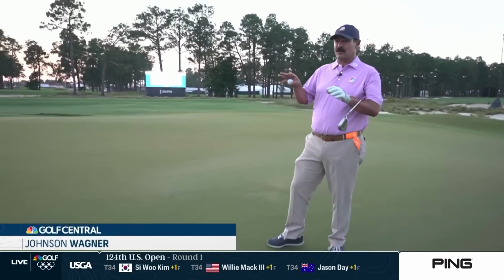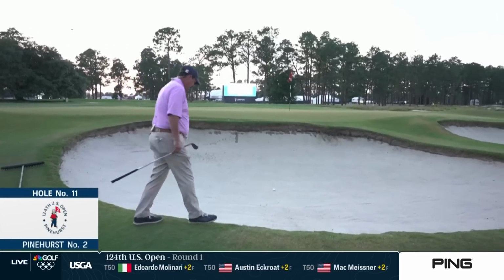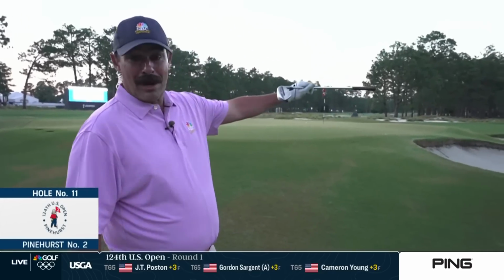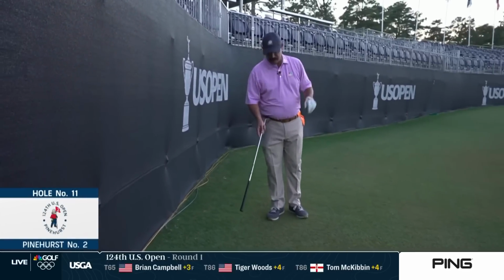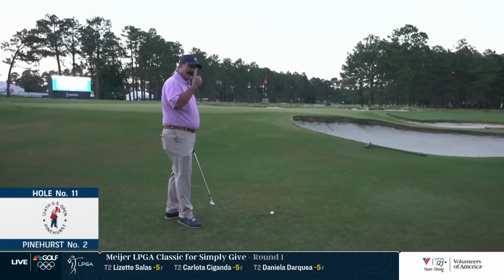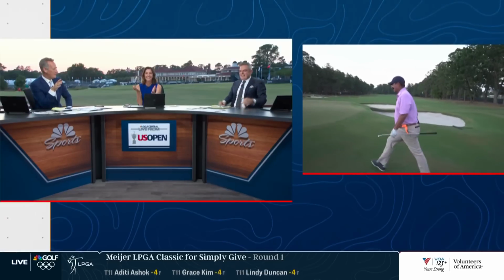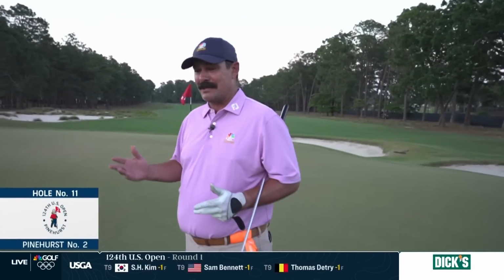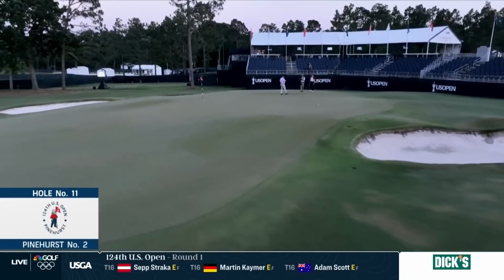Wagner dialed in as he tries Cantlay, Fitzpatrick shots | Live From the U.S. Open | Golf Channel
Johnson Wagner is locked in while trying to recreate Patrick Cantlay's hole-out from the sand and Matt Fitzpatrick's chip shot from past the green on Pinehurst No. 2's hole 11 in the U.S. Open.